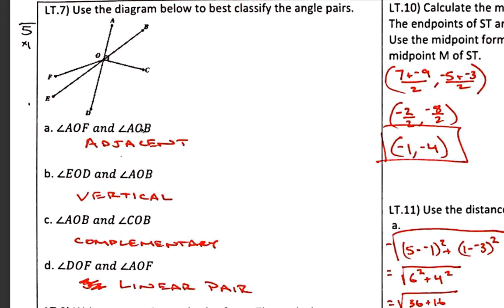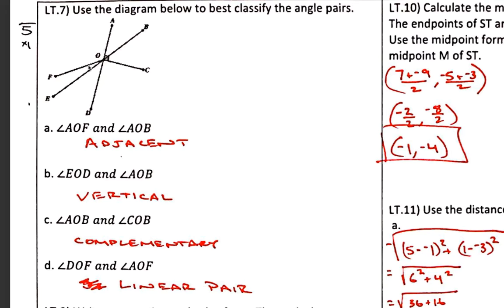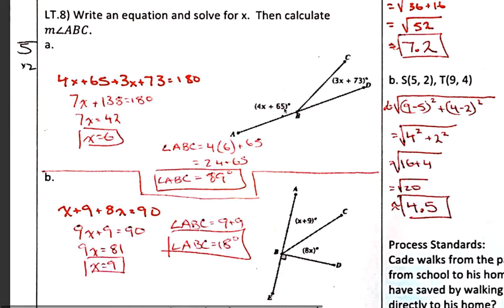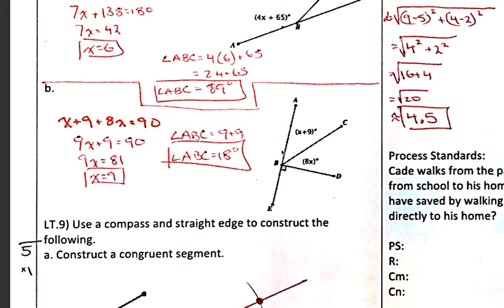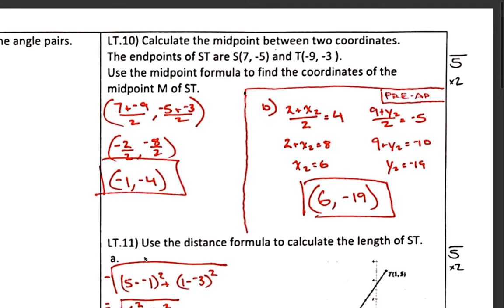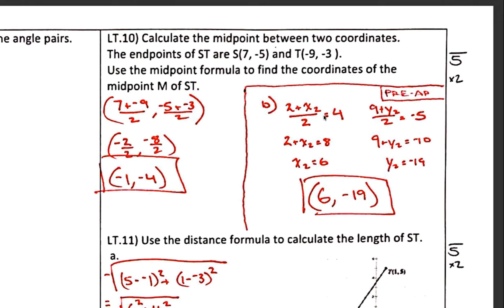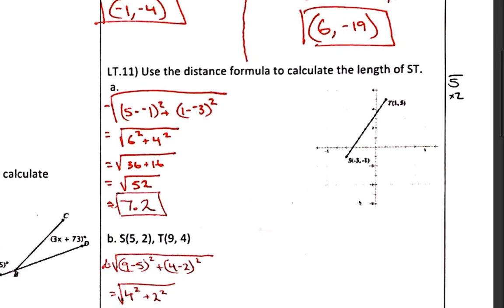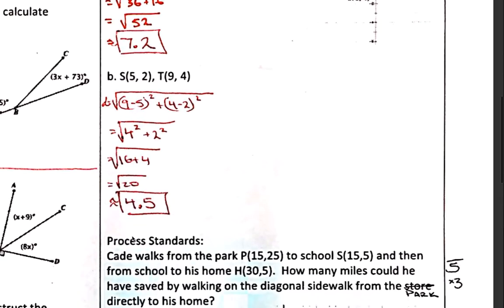G Unit 1 Review Part 2